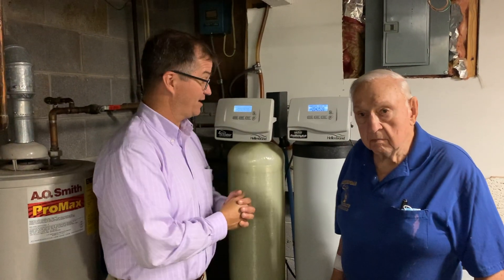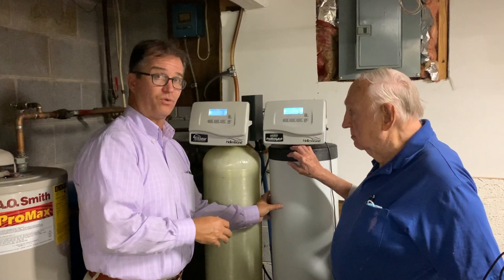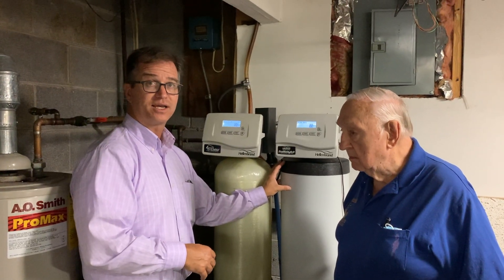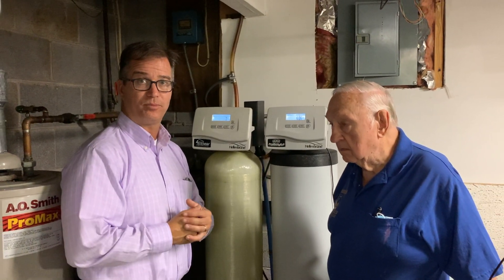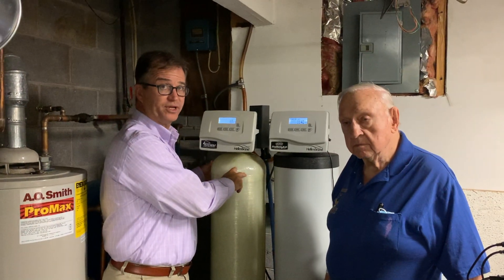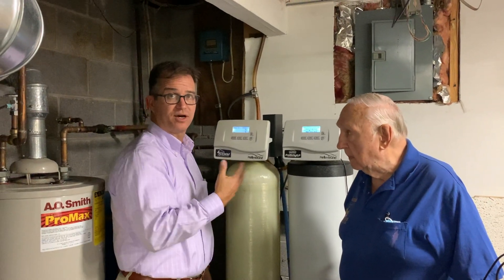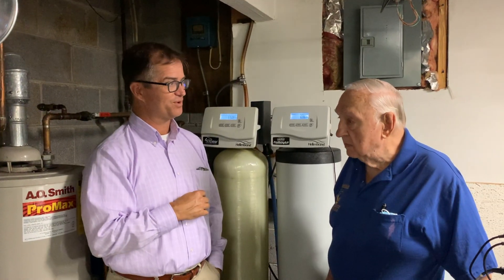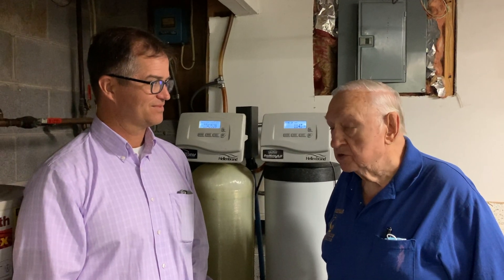American Aqua: Customer Satisfaction